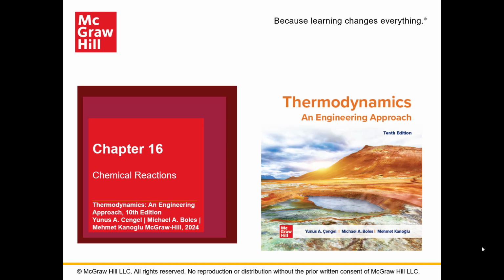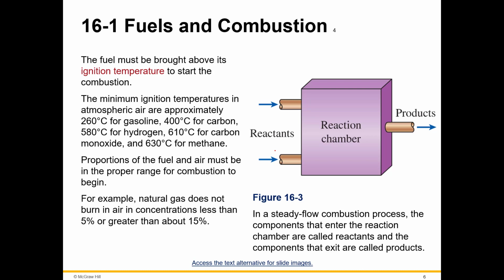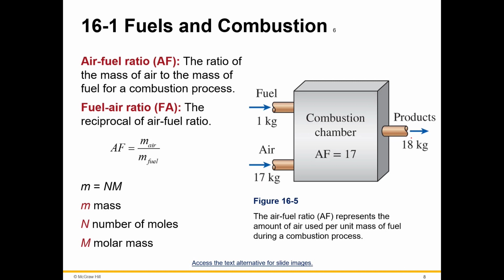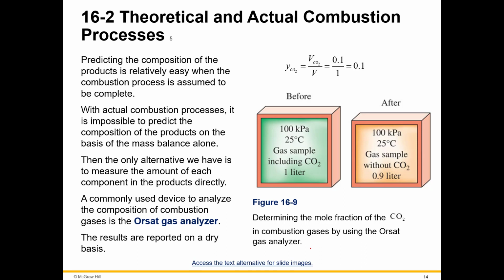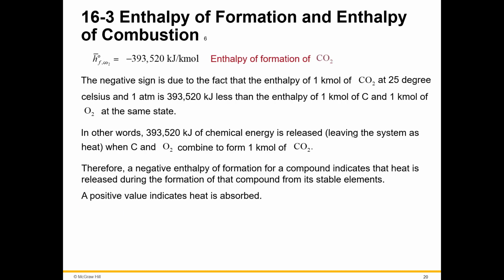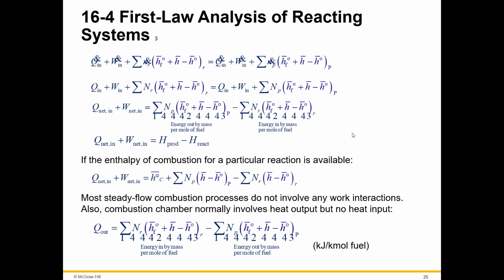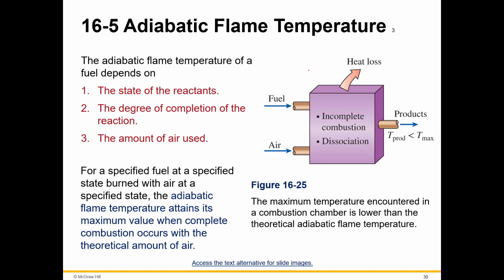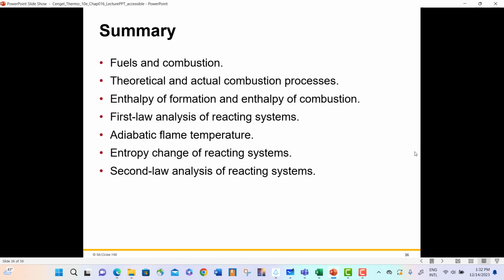Thermodynamics Chapter 16 lecture 1